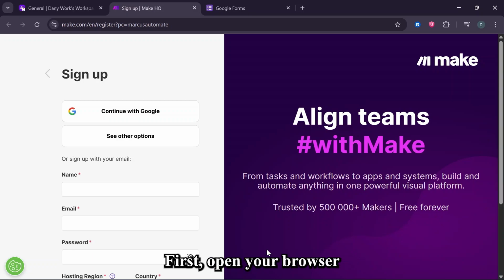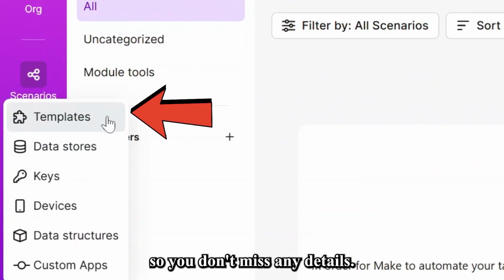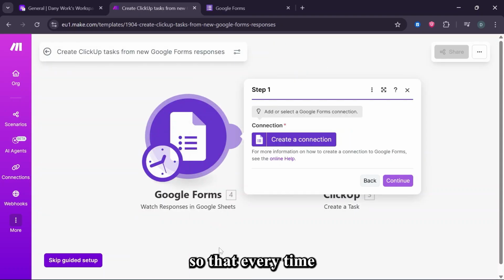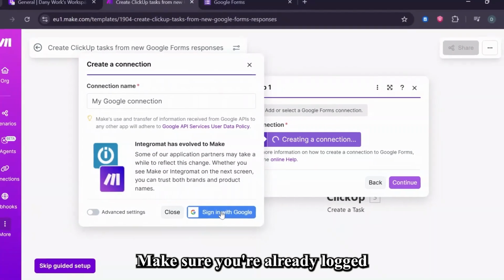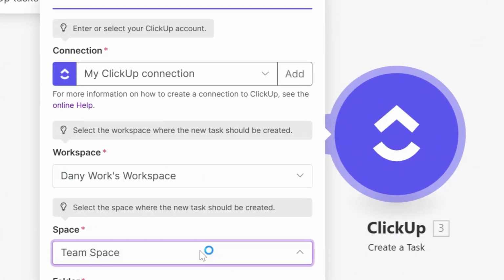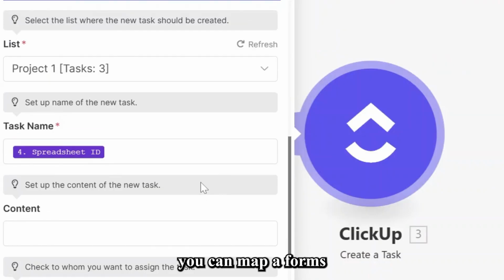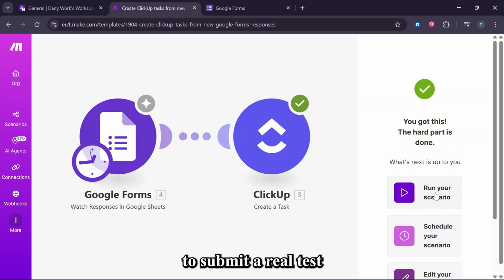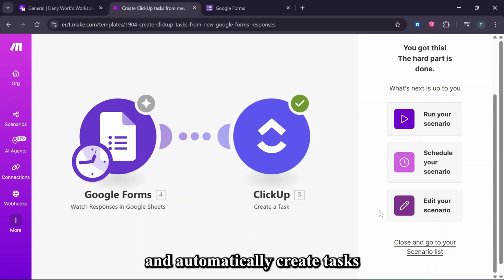How to Add a ClickUp Form to Google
Want to collect responses in ClickUp directly from your Google tools?
This tutorial shows you how to add a ClickUp form to Google, whether you're using Google Sites, Google Docs, Google Sheets, or other Google Workspace tools. Perfect for teams, clients, educators, and agencies who want centralized, automated data collection inside ClickUp. 🚀

🔍 What You'll Learn:

How to create and customize a ClickUp form

How to copy the share link or get the embed code

How to insert the form into Google Sites, Docs, or Sheets

Tips for making your form user-friendly

Pro suggestions for managing data captured in ClickUp

⏱️ Video Timestamps:

00:25 – Welcome & ClickUp + Google overview
00:29 – Login to Make.com
01:00 – Connecting Google Forms with ClickUp
01:30 – Embedding the form into Google Sites
01:58 – Adding ClickUp form to Google Docs/Sheets
02:13 – Testing and sharing your integration
02:48 – Wrap-up and helpful tips

Capture and organize data in ClickUp from Google

Create smooth workflows for onboarding, surveys, and feedback

Save time by automating form responses

Works great for virtual teams, educators, agencies, and creators

👍 If this tutorial helped you:

✔️ Tap the 🔔 bell for future tutorials
✔️ Comment how you plan to use ClickUp forms
📤 Share this with anyone working in ClickUp or Google Workspace!